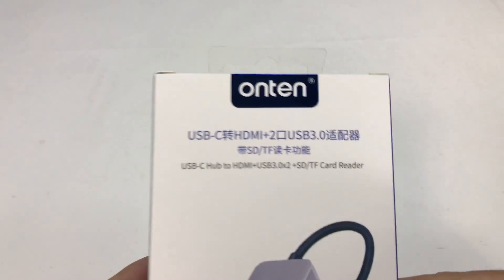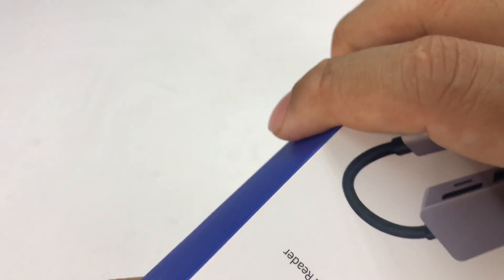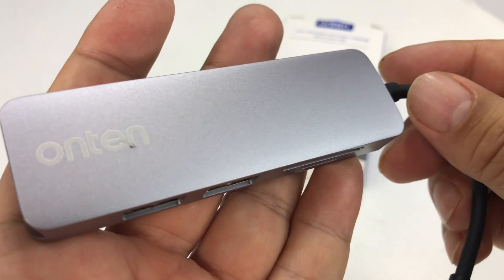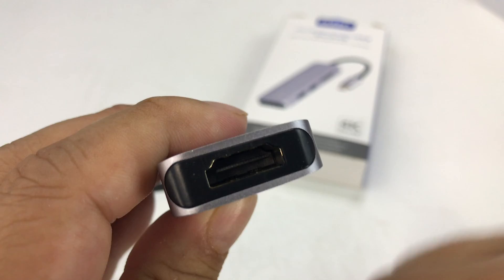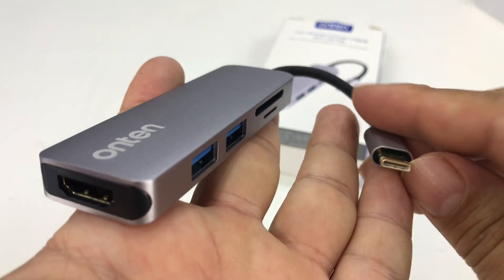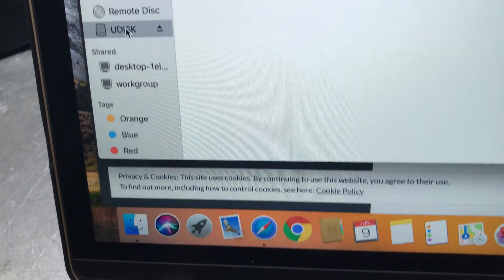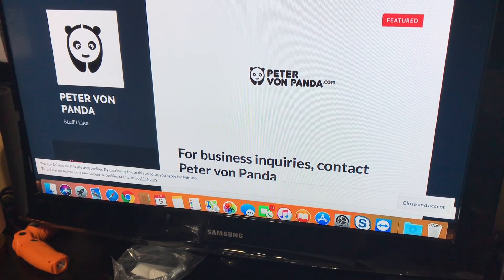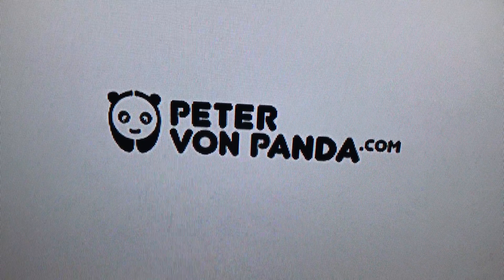USB C Hub Adapter with USB and HDMI ports for MacBooks by Onten Review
Onten
USB C HDMI Adapter for MacBook Pro 2017/2016/Google Chromebook /XPS/S9, Onten 5 in 1 USB-C to HDMI Output, SD+MicroSD Card Reader and 2-Ports USB 3.0 (Space gray

✅ Multi-Function: 5-in-1 USB C Hub equipped with 2*USB 3.0, HDMI 4K port, Micro SD/TF card reader slot, SD card slot. Easily expand usb c devices and fulfill your daily use.
✅ High-Technology: Constructed from high grade aluminium alloy shell and milled with exact precision; Faster heat dissipation; Mainly design for reading USB extra device/ HDMI Output.
✅ High Resolution & Super Speed: Extend a larger screen; Reach to max resolution of HDMI 4K@( 3840x2160P)30Hz; Super speed: 5Gbps; Fast enough to transfer your data. You can transfer everything from a 2TB SD card to your MacBook in just a few seconds.
✅ Plug & Play: No additional installation or software necessary. Connected to TV and transmit data safely at the same time.
✅Wide Compatibility: Compatible with all new MacBook, DELL XPS15, Microsoft Surface, Chromebook, Samsung Tablet, Huawei Matebook, Samsung Galaxy S9/S8/S8 plus/ Samsung Galaxy A7 2017, Huawei MATE 10, LG G5/G6/V20, HTC 10/U ULTRA, Microsoft 950/950X. Compatible system: Windows XP/ Win10/ Win8/ Win7/ Android/ Mac OS.

Onten USB-C to HDMI Adapter 2 USB 3.0 Ports SD/Micro SD Card Reader

1 year Warranty: Friendly and easy-to-reach customer service to solve your problems in 24 hours and lifetime technical support.

Features:
▶2K*4K@30Hz (3840x2160) / Support resolution up to 2K*4K@30Hz (3840x2160) output.
▶Small and exquisite design make users easy hand carry.
▶Easy to use, plug and play, No need external software drivers.
▶Support card type: SD /Micro SD.

Compatibility:
▶Support Operating System:Windows XP/ Win7/ Win8/ Win10/ Android/ Mac OS.
▶Support PC Models: MacBook Pro 2015/2016, Microsoft Surface, Google Chromebook 2016/2017, Dell XPS 13 9350.
▶Support Phone Models: LG G5/G6/V20, HTC 10/U ULTRA, Microsoft 950/950XL, Samsung Galaxy A7 2017/ Samsung Galaxy S8, Huawei MATE 10.

Specifications:
Power supply : Bus-powered
Input: USB-C x1 port
Out put: USB3.0 x2 ports, SD card slot x1 port, TF card slot x1port, HDMIx1port
Cable Length: 3.54 inch
Product dimension: 3.81x1.18x0.13 inch
Colors: Space grey

Working environment requirements:
Operating Temperature: 0℃ to +45℃
Operating Humidity: 10% to 85 % RH
Storage TemperatureStorage Temperature: -10℃ to +70℃
Storage Humidity: 5% to 90 % RH Expedition Money LLC